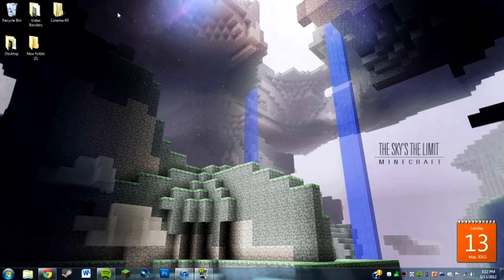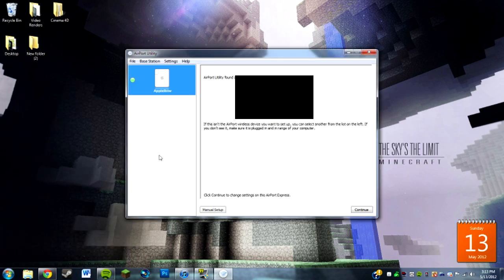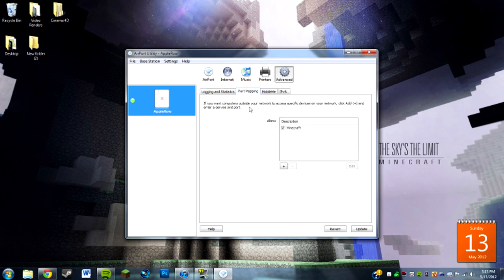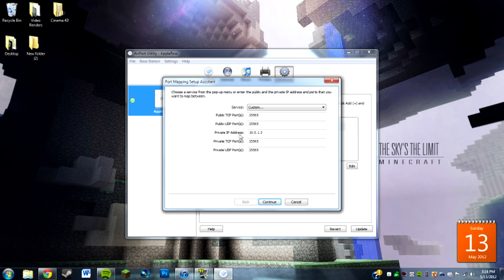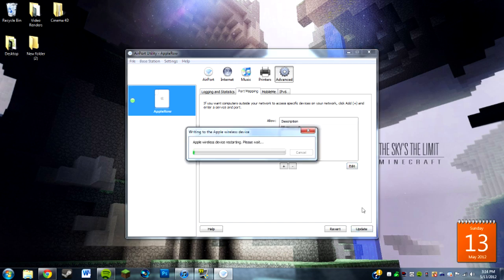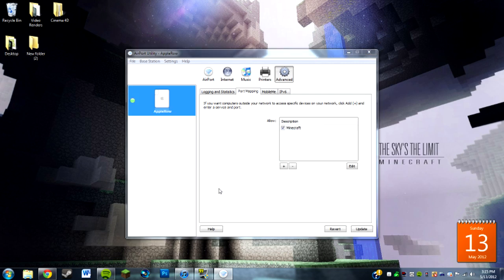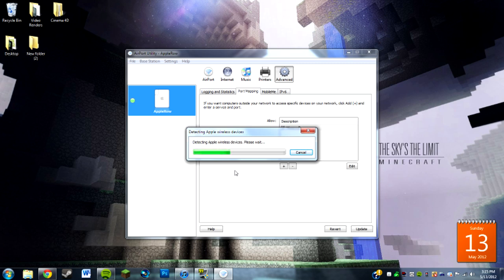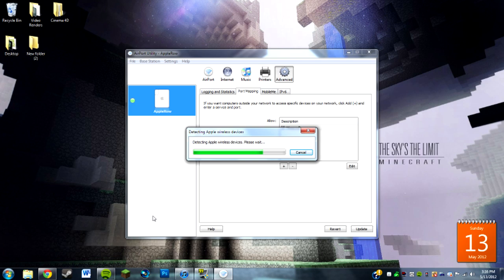Port Forward Apple Airport Device How to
This is a video on how to portforward any apple airport device so that you can run a minecraft server.